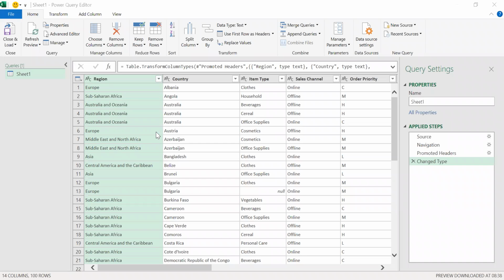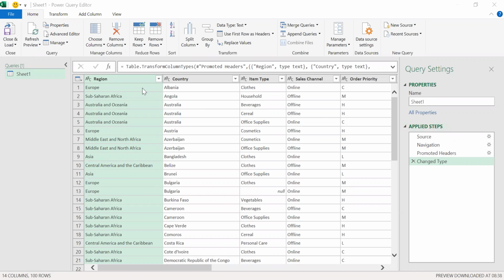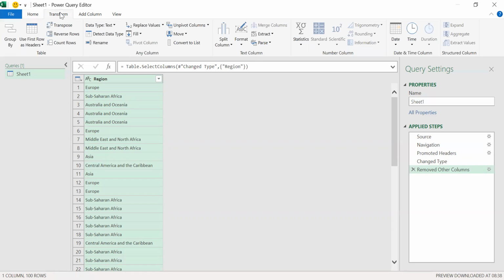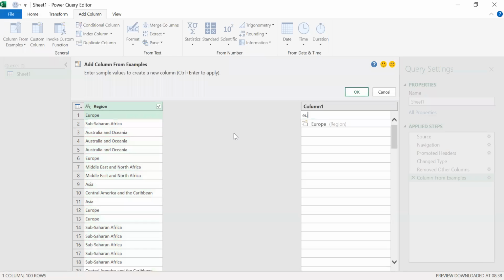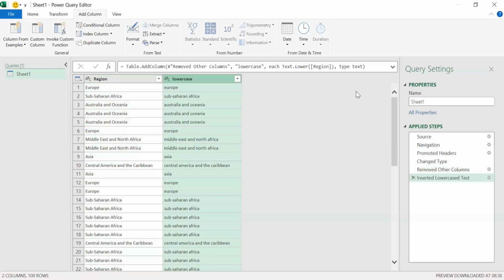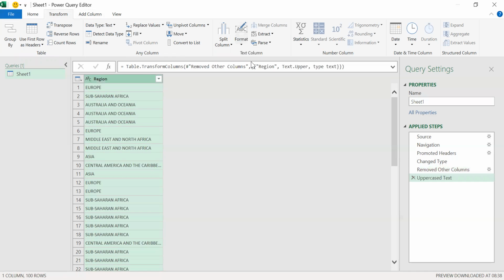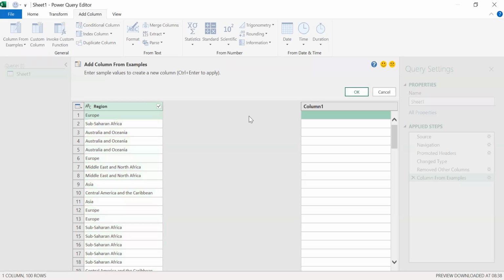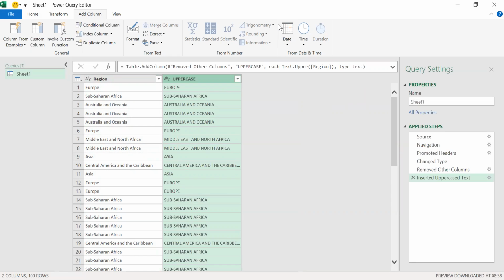Upper and Lower Case in Power Query || Creating Upper and Lower Case in Power Query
Upper and Lower Case in Power Query || Creating Upper and Lower Case in Power Query || The video highlights the conversion of data in columns into upper case and lower case in the Power Query Editor